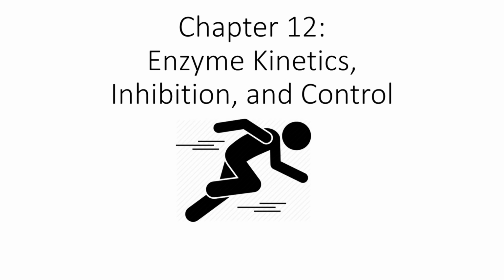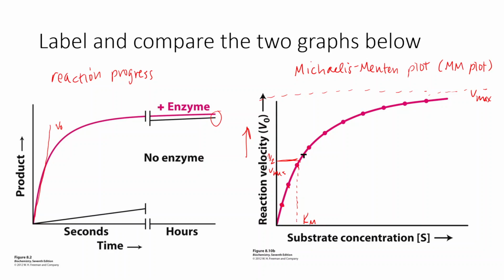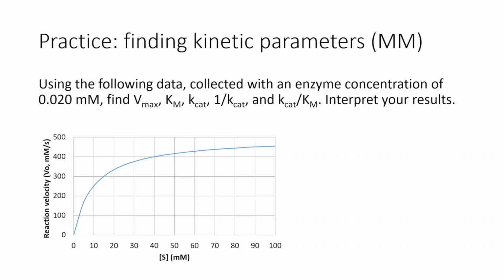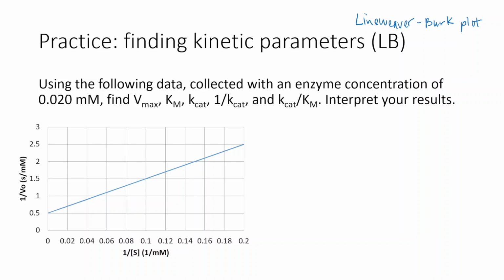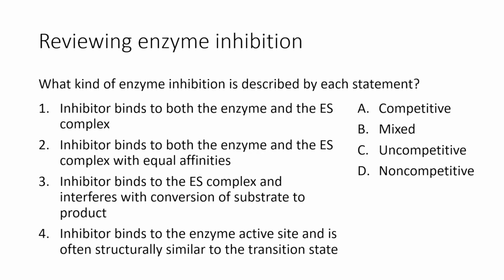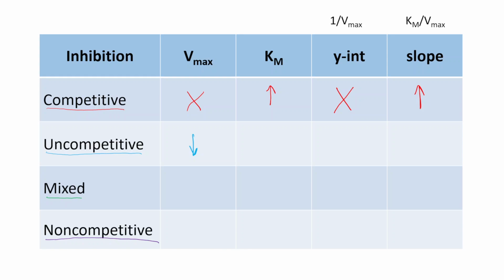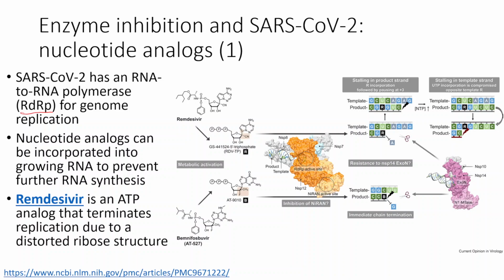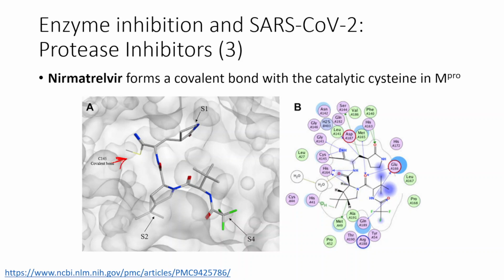Nov 16 in-class: Chapter 12 review, part 1